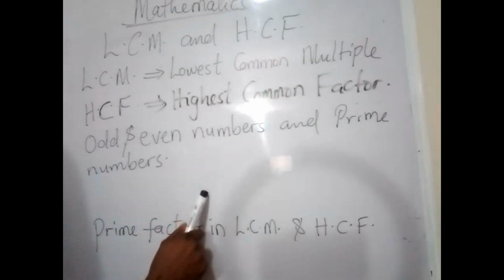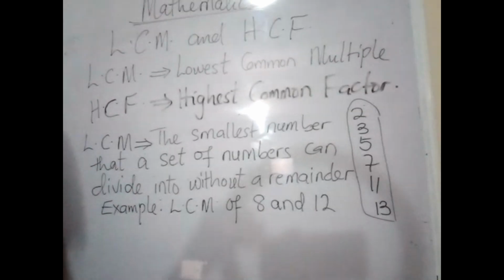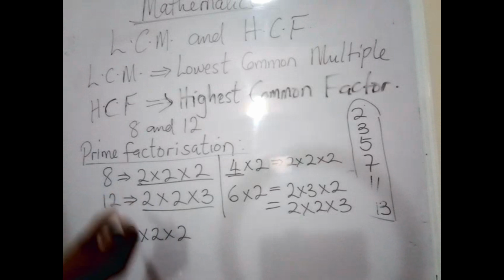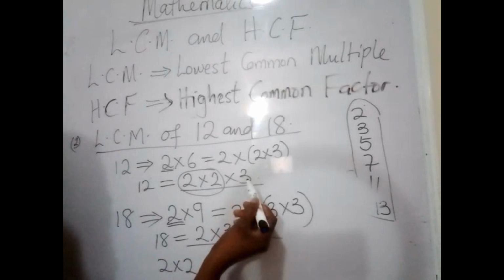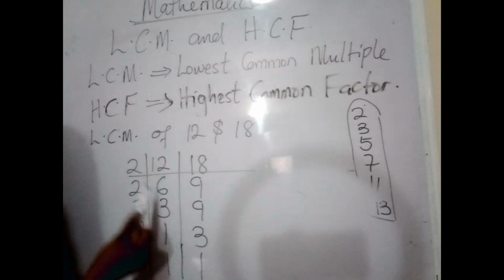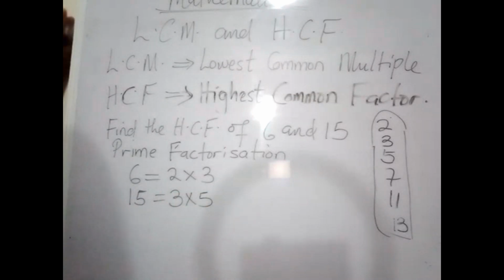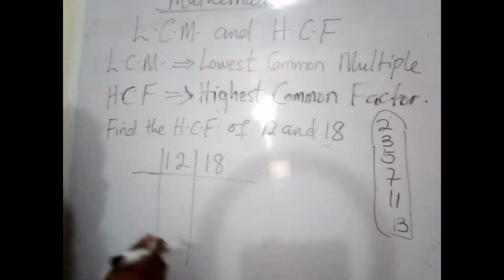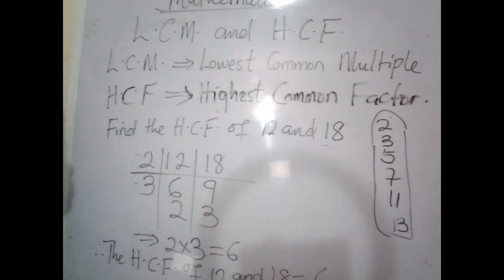L C M and H C F Grades 5 & 6 Mathematics Week 5